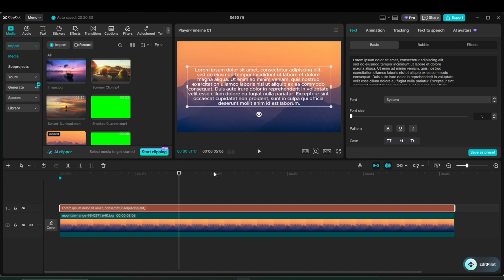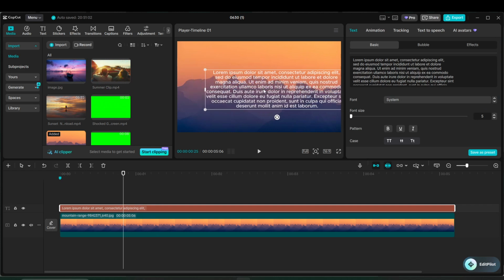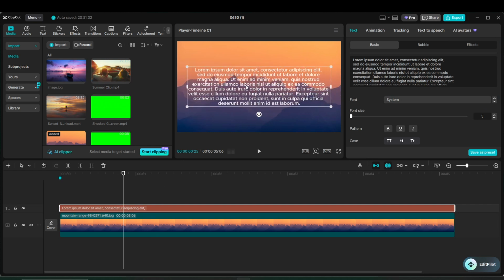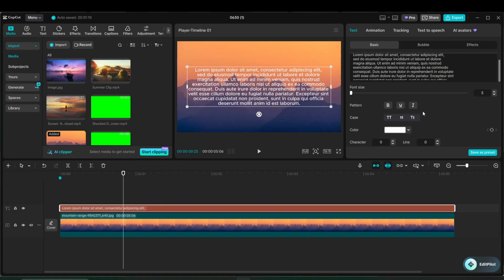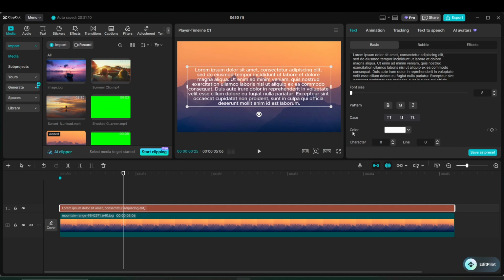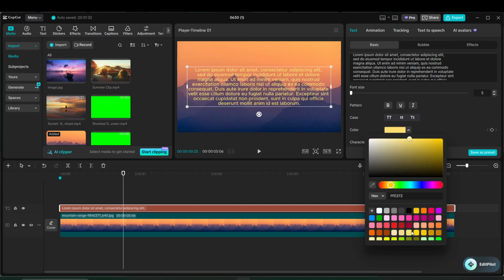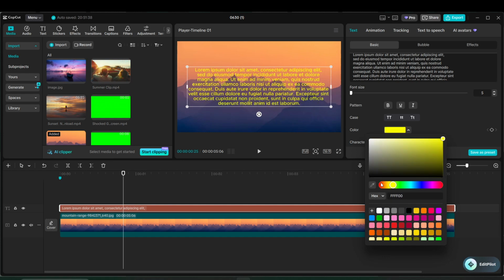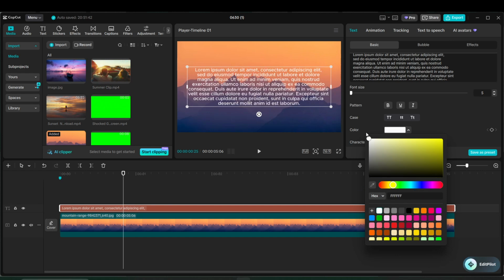How to Change Text Color in CapCut PC (2026 Guide)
Want to customize the color of your text in CapCut PC? In this updated 2026 beginner-friendly tutorial, I'll show you how to change text color in CapCut PC step by step. Whether you're creating subtitles, titles, captions, or animated text, this guide will help you apply and customize text colors to match your video's style and branding.